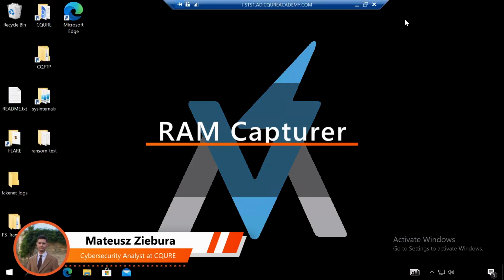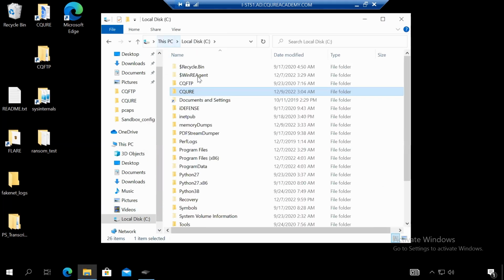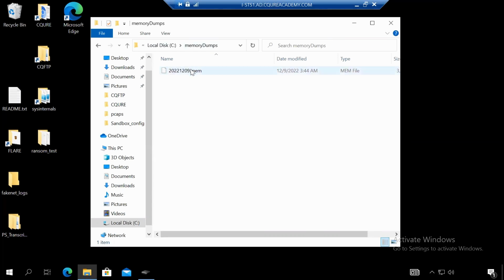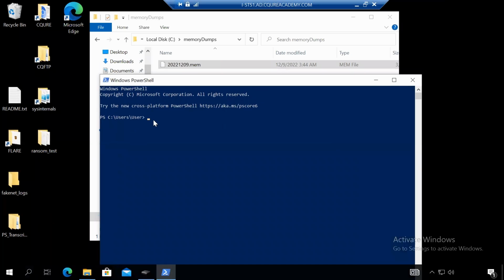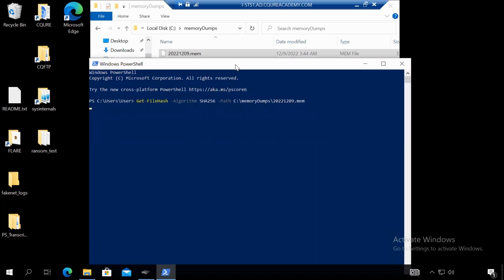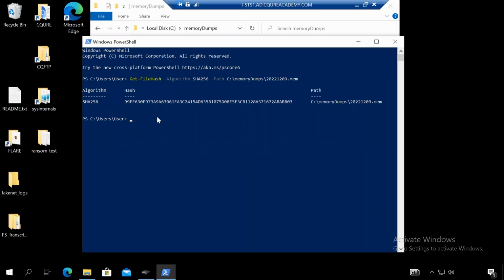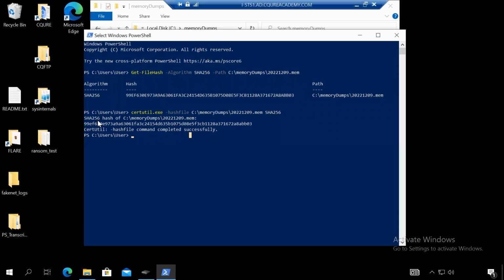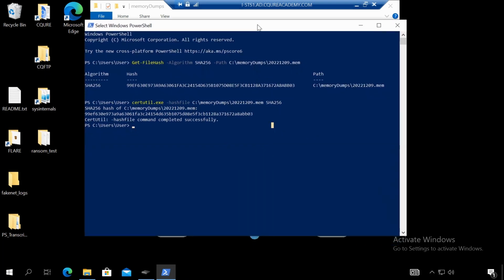Hacks Weekly 56 Ram Capturer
This time we would like to invite you to the 56th Hacks Weekly episode. We will focus on a live memory dump and RAM Capturer software. Join us to learn how to perform live memory dumps that can be used in various forensic activities.